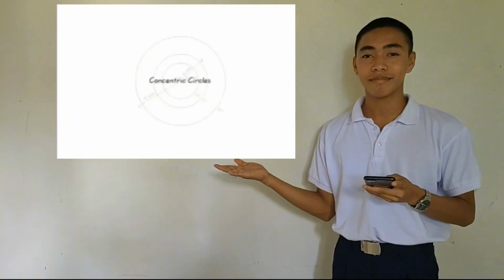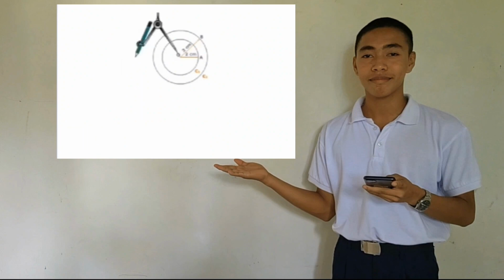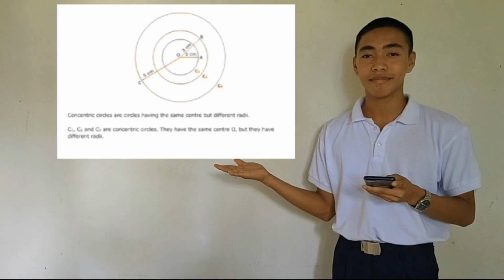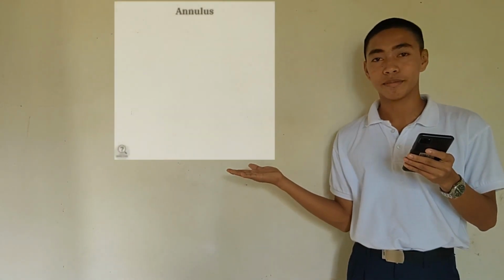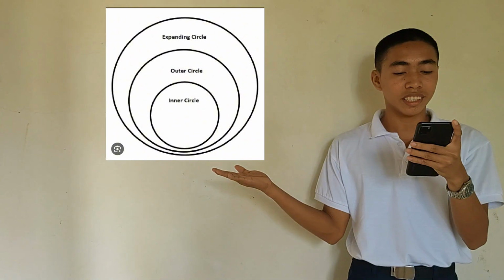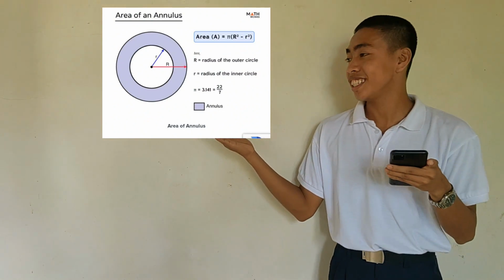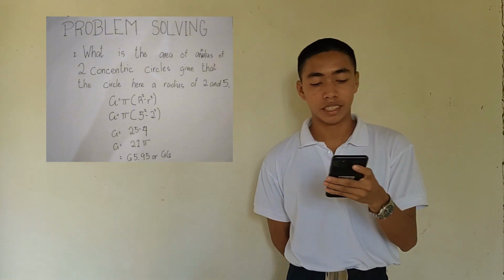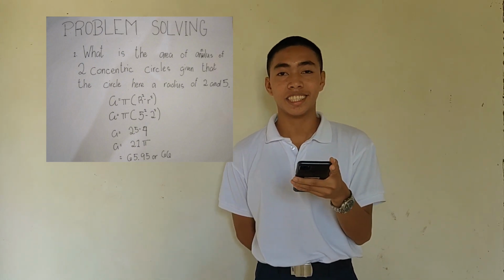Concentric circles of nature